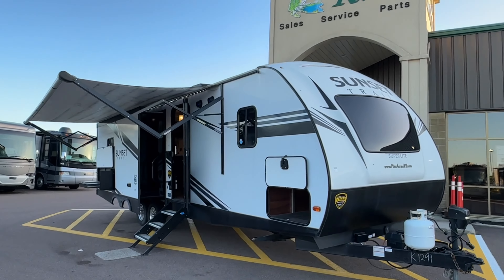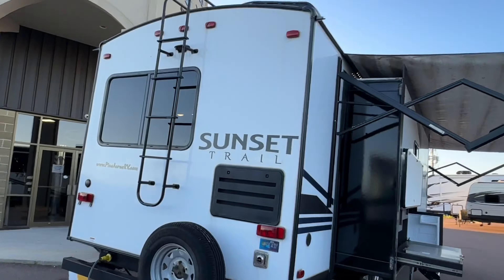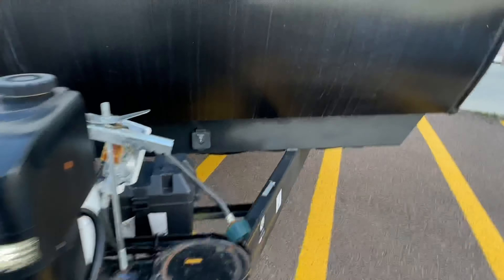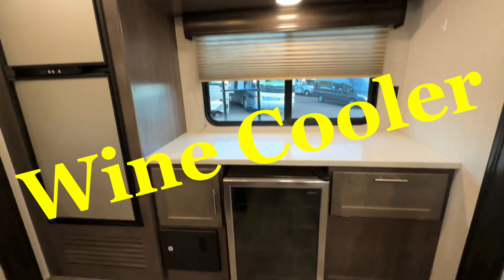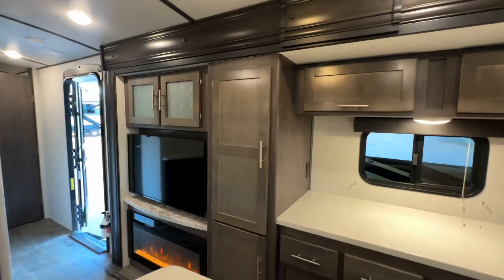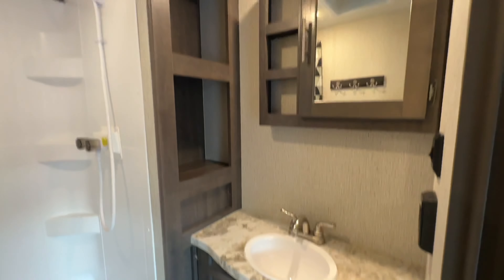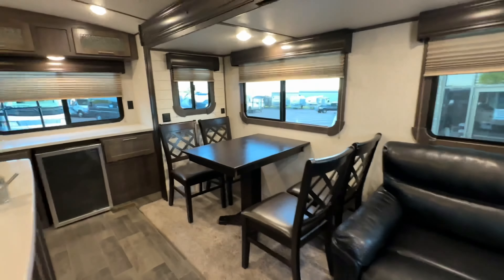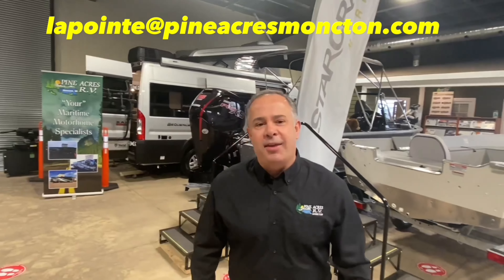2019 CrossRoads RV Sunset Trail Super Lite SS285CK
2019 CrossRoads RV Sunset Trail Super Lite SS285CK

CrossRoads Sunset Trail Super Lite travel trailer SS285CK highlights:

Kitchen Island
Fireplace
Outdoor Kitchen
King-Size Bed
Two Slides

For an eventful excursion unlike any other, you need this Sunset Trail Super Lite travel trailer! You will be amazed at the amount of helpful amenities that has been included in this unit, and because this trailer has two opposing slides in the central living area, there is extra space for a kitchen island and cozy fireplace. You will also appreciate having the opportunity to prepare meals outside at the outdoor kitchen as you watch your children ride bikes or climb trees.

The exterior of the CrossRoads Sunset Trail Super Lite travel trailer is completely sleek and modern looking with its tinted windows that help protect your interior decor from fading and its painted fiberglass front cap that curves over to the roof and delivers a more aerodynamic approach. However, you will enjoy spending your evenings outside of the Sunset Trail for more reasons than just the appealing exterior vibe because each unit comes equipped with an electric awning with LED lights and outdoor speakers which create the perfect place to host a late-night get together with friends.

 At Pine Acres RV in Moncton, we know that service is important to you.